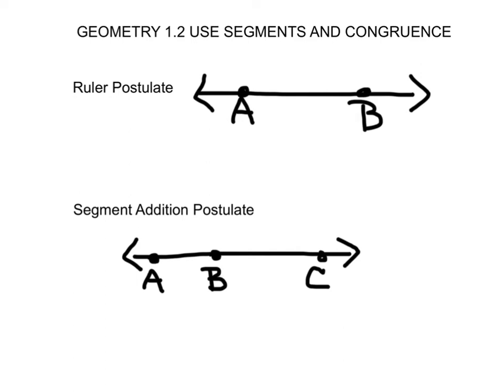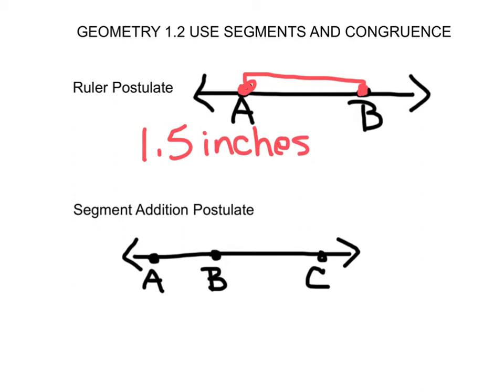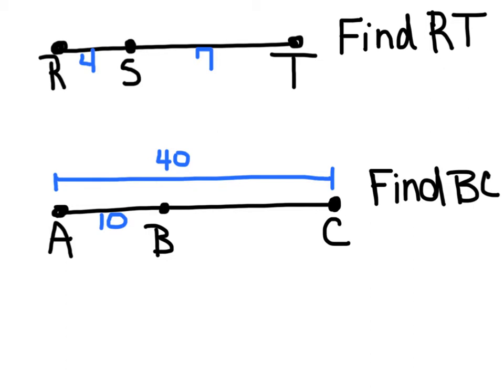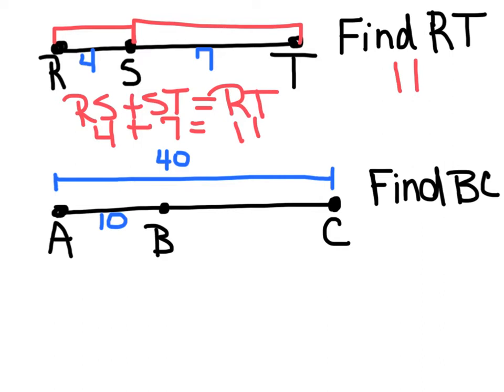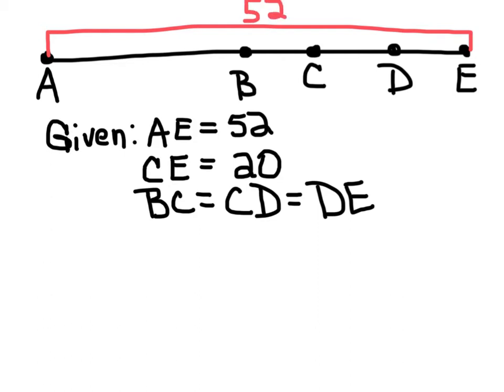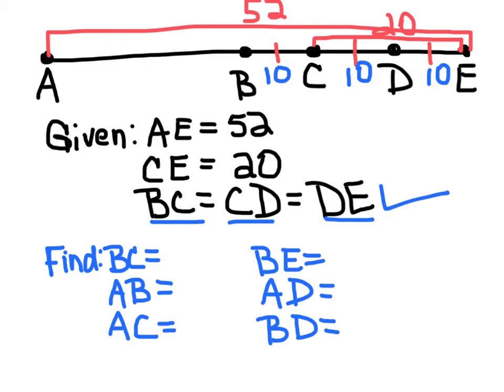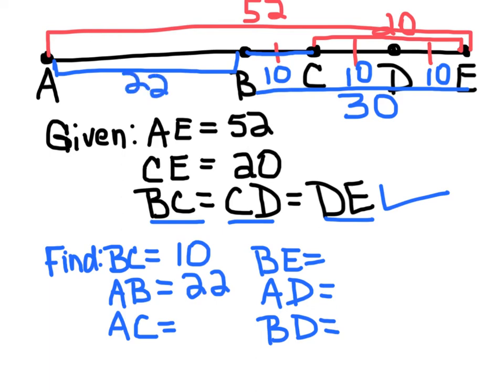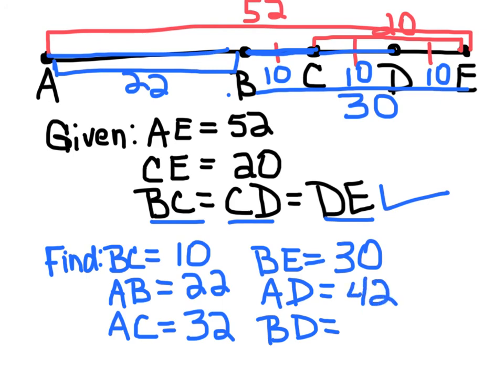GEOMETRY 1.2 USE SEGMENTS AND CONGRUENCE